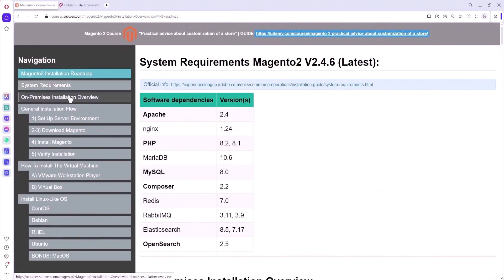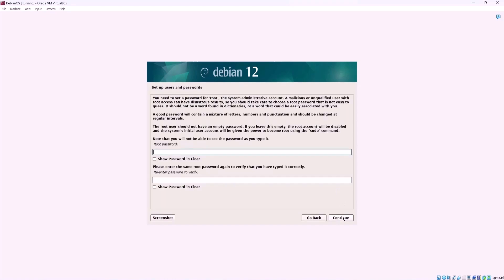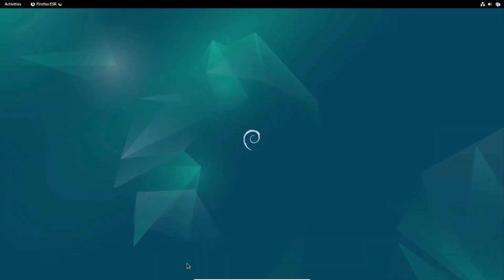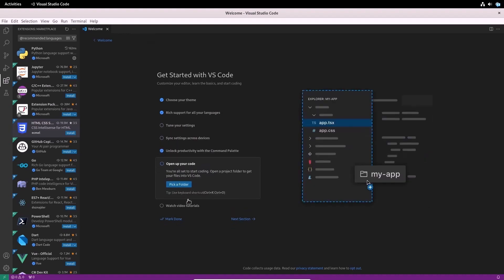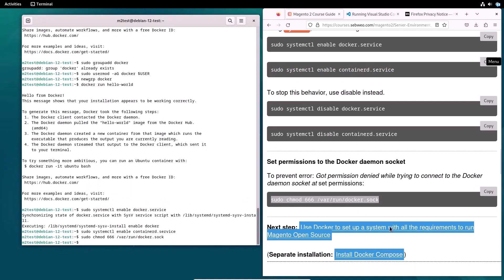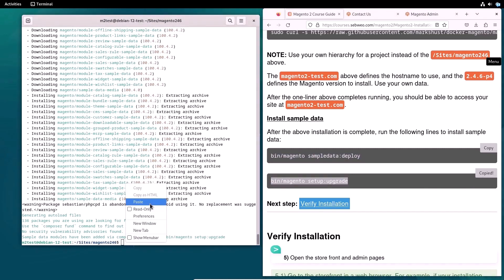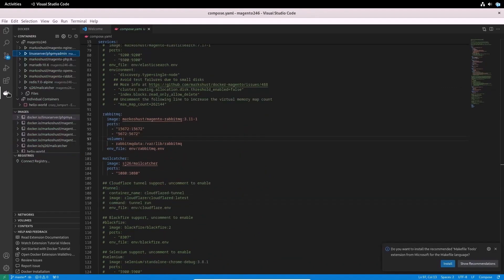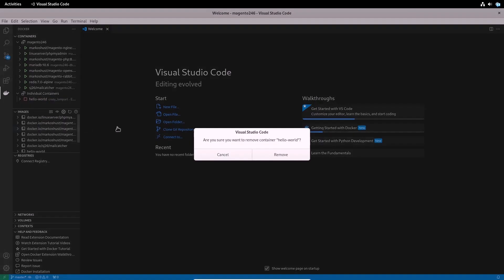Magento 2.4.6 on-premises installation (Virtual Machine + Debian OS)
In this lesson, in practice, we will consider the complete installation path of the CMS Magento2 version 2.4.6: from the installation of the virtual machine and the operating system (Debian OS 12) to the installation of the Magento 2 store with a sample data.
I will show you how to install the following applications and tools: Virtual Machine (Virtual Box 7.0), Debian OS 12, Visual Studio Code 1.87, Docker Engine and finally Magento 2.4.6-p4 on a local server.
Here's what you'll learn from this video:
  00:10 Introduction to the lesson
  00:36 Install Virtual Machine (Virtual Box 7.0)
  02:23 Install Debian OS 12 on Virtual Machine (Virtual Box 7.0)
  04:58 First launch of Debian OS 12
  06:20 How to install Visual Studio Code 1.87 on Debian 12
  08:42 How to install Docker Engine on Debian 12
  10:33 Linux post-installation steps for Docker Engine
  11:25 How to use Docker to install Magento 2 Open Source with the automated onelinesetup script
  13:40 How to install sample data for Magento 2.4.6
  14:40 Working with Magento project in Visual Studio Code (on Docker containers and images)

  Reference materials for the video lesson:
Linux OS (Debian OS), Web Server Apache, PHP, MySQL, Composer, Search engine OpenSearch
Visual Studio Code 1.87, Docker 26.0

  I'm glad that you took your precious time to review this course!
  Thank you for your attention! See you at the next lessons. Bye!